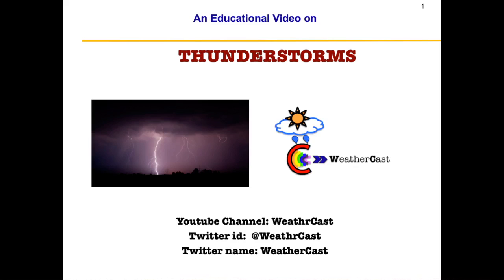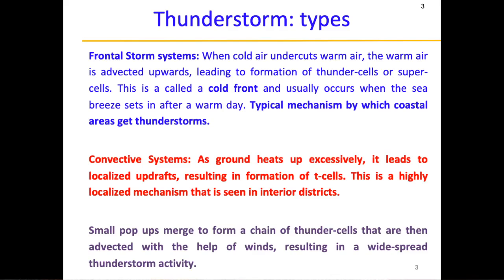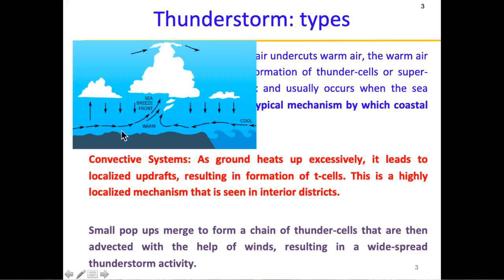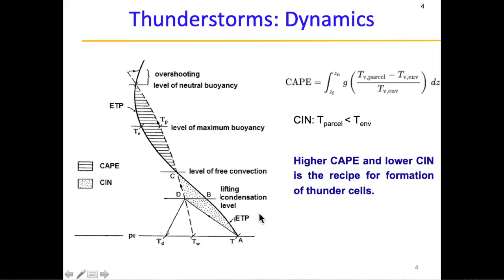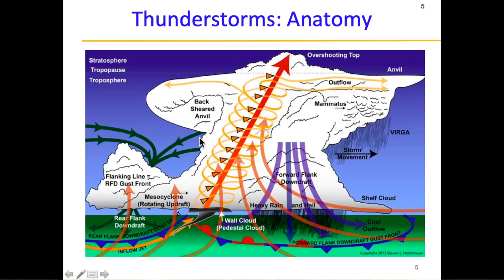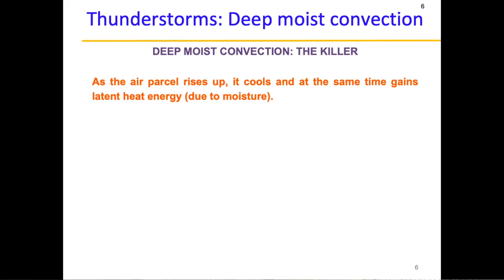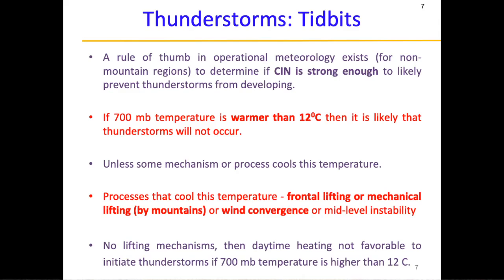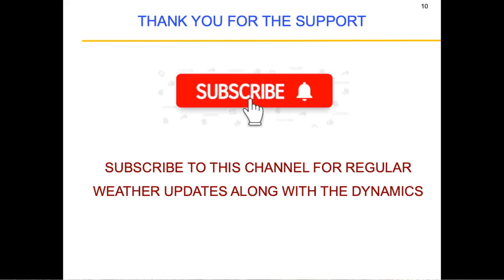Thunderstorms or Meso-cyclones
Thunderstorms are dense localized cloud mass (known as cells or super-cells), which are known to give short duration extreme rains along with thunder and lightning. The super-cells are known to produce hail as well that is usually referred to as a hailstorm.

T-storms bring along with them gusty winds.

They are colloquially called “meso-cyclones” (due to the localized rapidly rotating mass of air).

A massive cluster of t-storms is what we called a cyclone.

In this video I explain what are thunderstorms, their types, their dynamics, their anatomy, and how we could predict their formation.